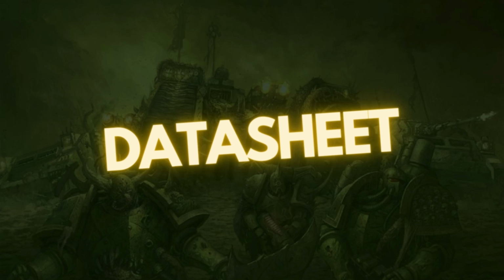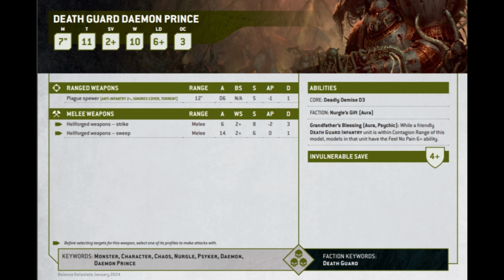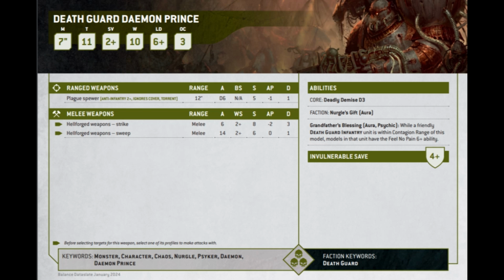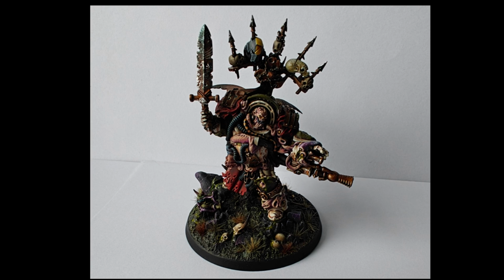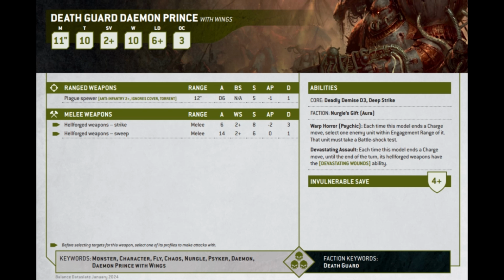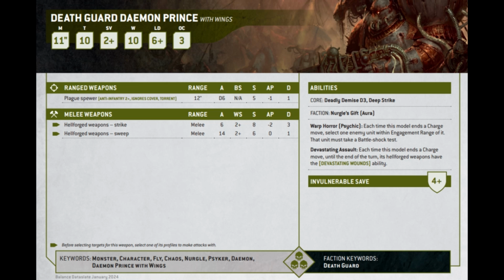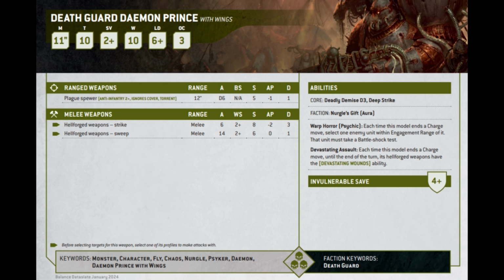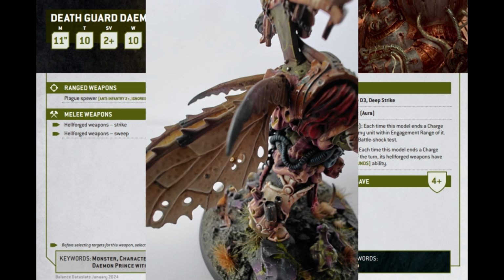Profiles Of Decay Episode #3 - Daemon Princes - The Disgustingly Resilient Podcast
Welcome to a new series hosted by our very own Death Guard Dave who has taken it upon himself to make some shorter videos looking into the uses of some of our more looked over units. In this episode Dave looks at the pair of Daemon Princes a potentially overcosted but maybe underused monstrous character packing an interesting defensive profile, aura buffs and one of our only sources of devastating wounds should we start giving him a chance on the table?

If you want to get your hands on some awesome gaming tools check out Saltire Games using the link below for a discount!